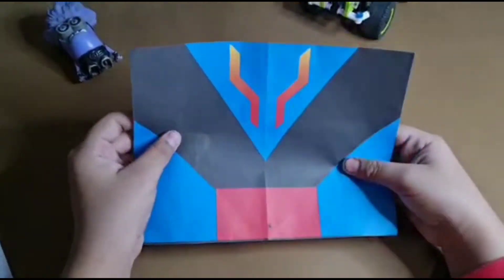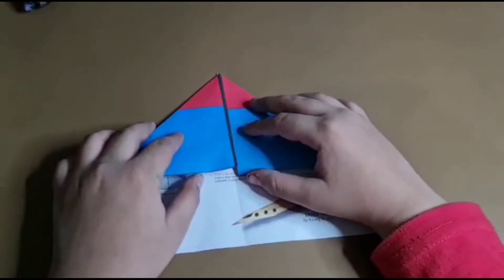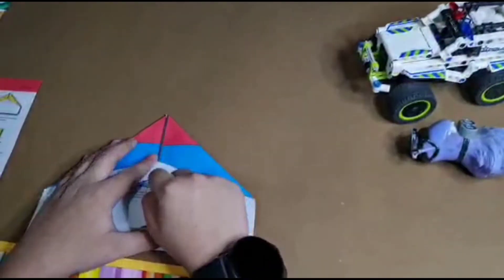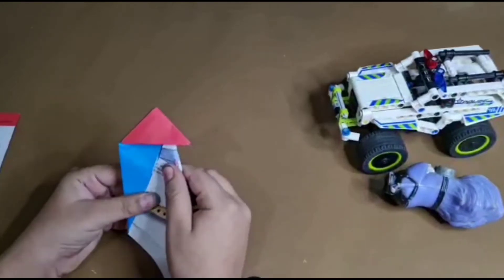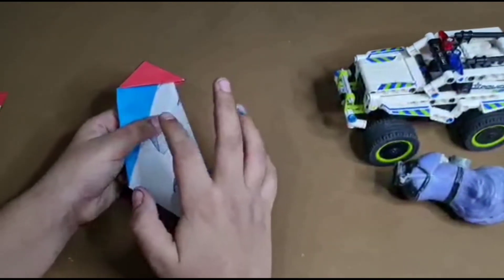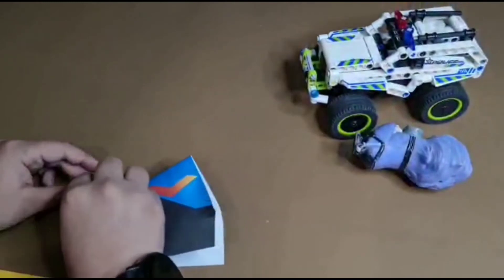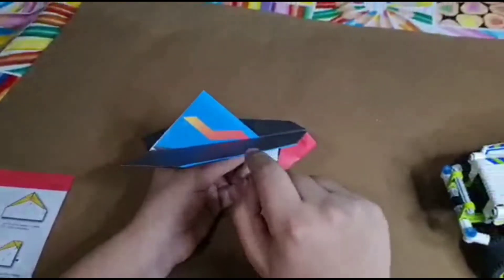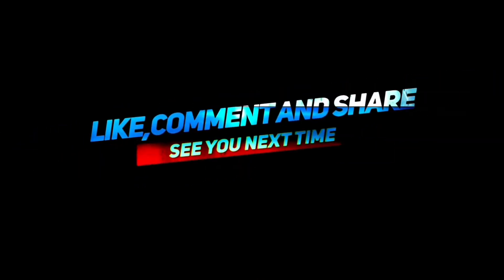How to create an Origami / Paper folding paper aeroplane by tube perfect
Origami/paper folding paper aeroplane

Very easy step by step easily understood method to help you.

pres the

pres the 🔔